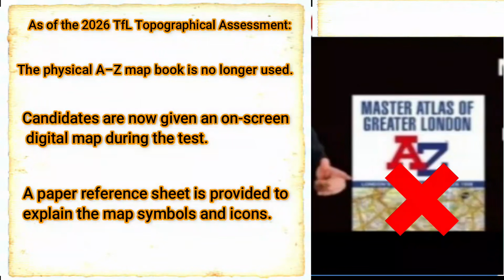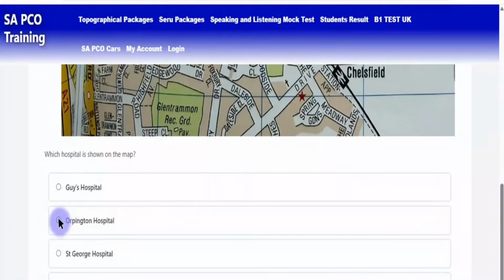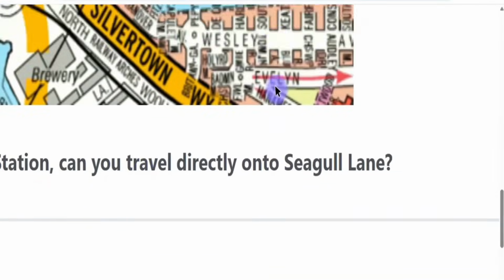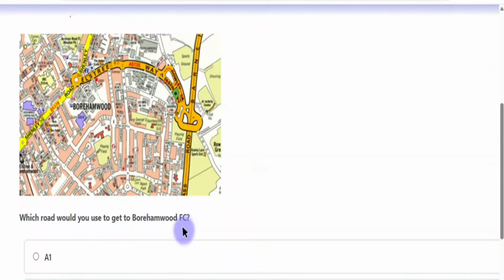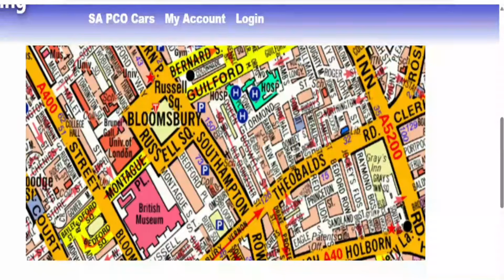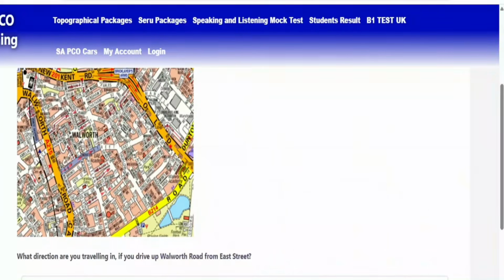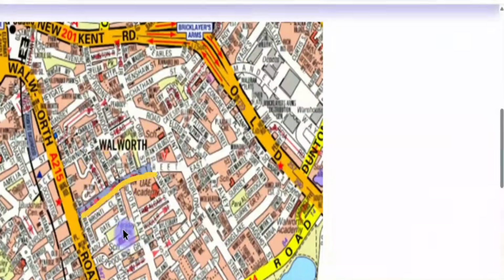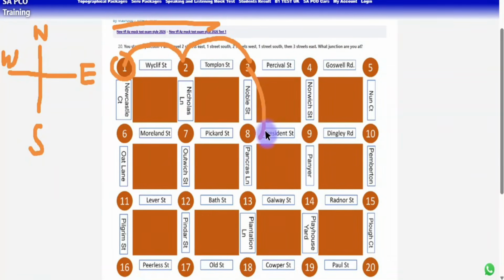Latest A-Z Topographical Exam Format with Answers | NEW A-Z Topographical multiple choice 2026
Prepare for the NEW TfL Topographical Assessment 2026 with this full mock test based on the latest London exam format.

In this video, you'll practice multiple-choice questions (MCQs) designed to help you pass the TfL Topographical Skills Assessment on your first attempt.

The updated TfL Topographical Assessment introduced in 2026 uses a new on-screen format with multiple-choice questions and route-planning tasks, so practicing the latest question styles is essential.

Whether you're applying to drive with Uber, Bolt, FREENOW, or any other private hire operator in London, this mock test will improve your confidence and help you prepare for the real assessment.

• TfL Topographical Mock Tests
• London PCO Licence Guides
• SERU Practice Tests
• DBS Application Tutorials
.Route Planning Lessons
• Latest TfL Updates

This video is just educational purpose only.